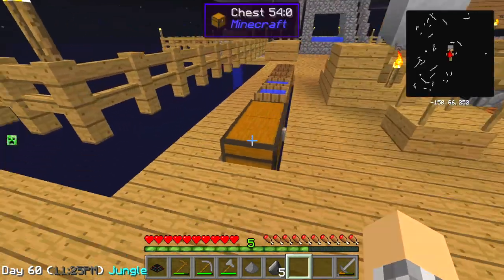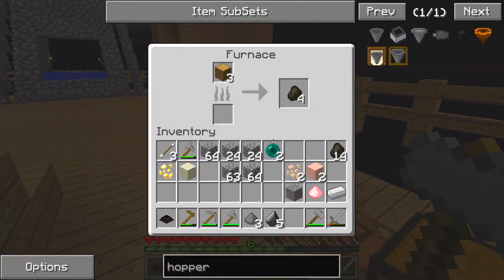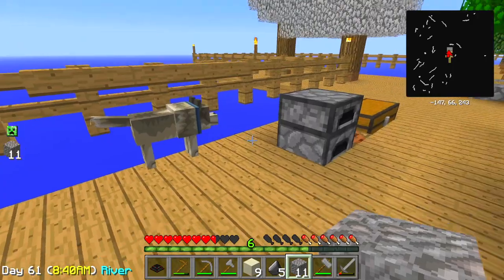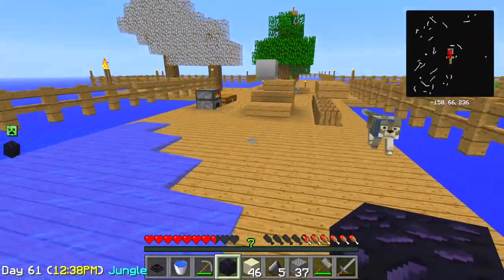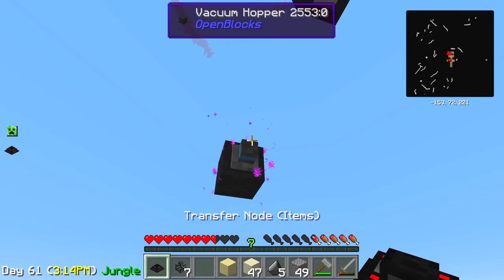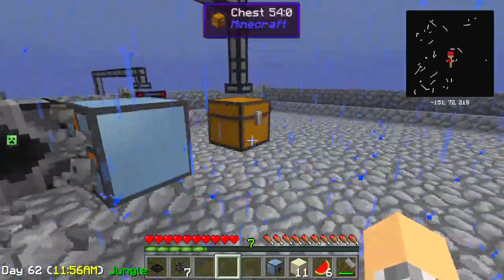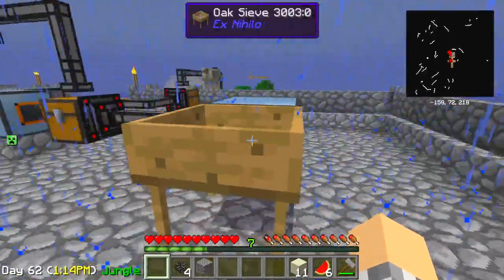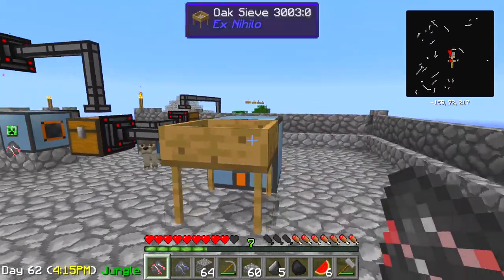Automated Sieve, Part 2 (Sky Factory #7)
Now that we have an infinite number of cobbled stones being automatically produced, it's high time we focus on automating the sieve process -- or "sifting" process, as it's called by all true Texans.

Content Credits:

1) In-Game footage from the Video Game "Minecraft" by Mojang
2) In-Game audio from the Video Game "Minecraft" by Mojang
4) Live Commentary/Voiceover by myself (Cub Games)
6) May Also Contain Music and/or Sound Effects from audiomicro.com

-- Content Rights --

🎮 Mojang:
Mojang gives permission to all of their users to use and monetize both video and audio content from the game "Minecraft".

Music by Kevin Macleod @ incompetech.com is licensed under Creative Commons: By Attribution 3.0. To use this license, Kevin Macleod's only request is that users attribute the music in any given piece as is reasonable to the medium, as I have done above.

♫ Audio Micro:
As an RPM Partner, I have full access to AudioMicro's entire Royalty Free Music and Sound Effects library, provided I include the following text in description of the video in which said Music and/or Sound Effects are in use:

-- List of Songs (In Order of Appearance) --